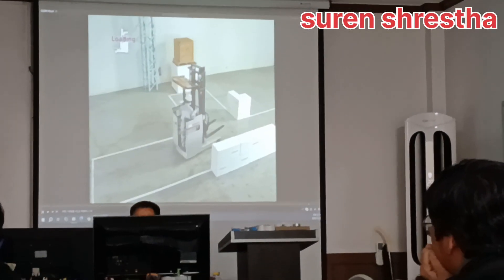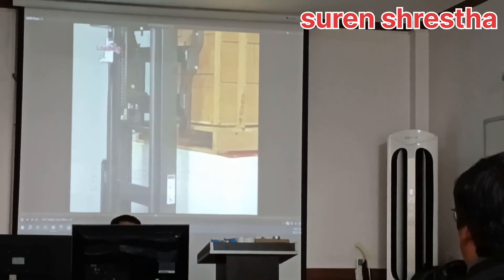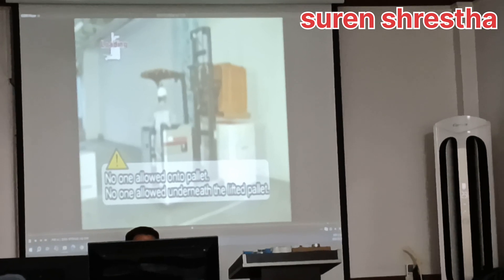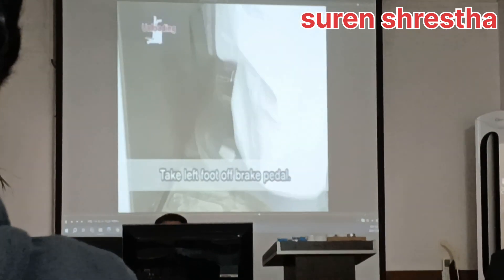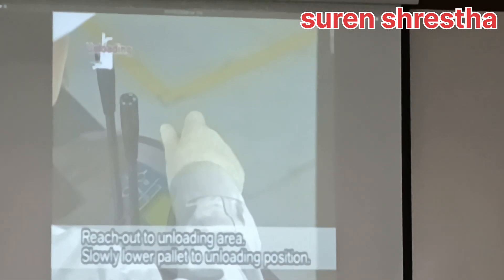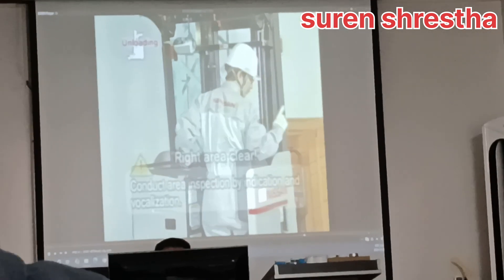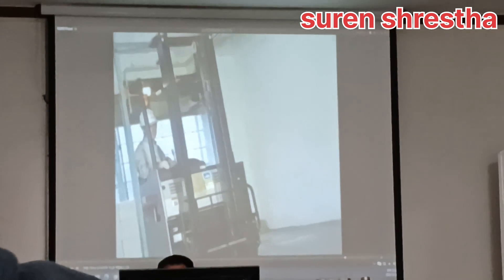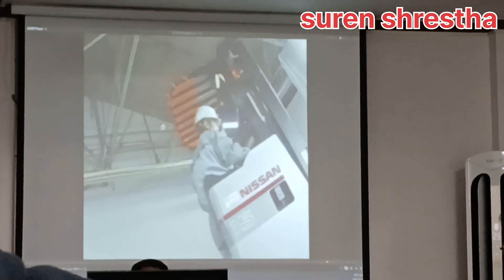training in 🇰🇷 Forklift